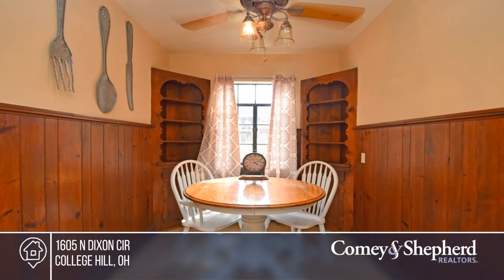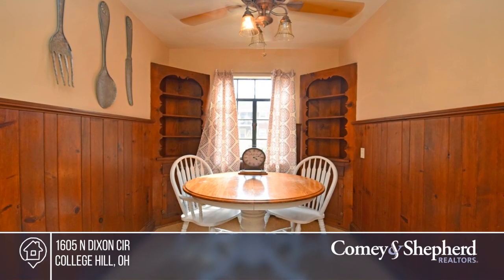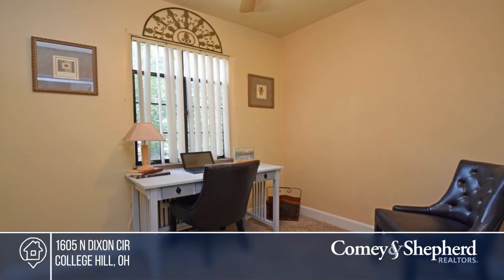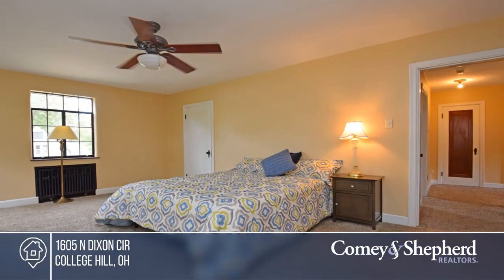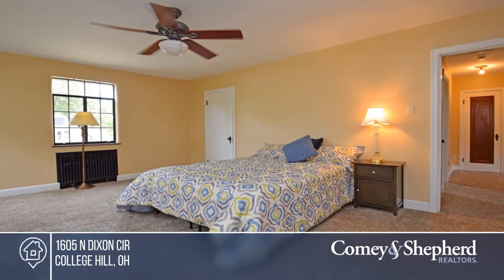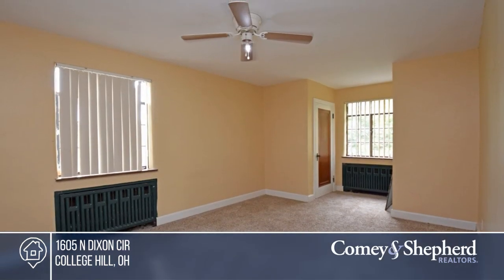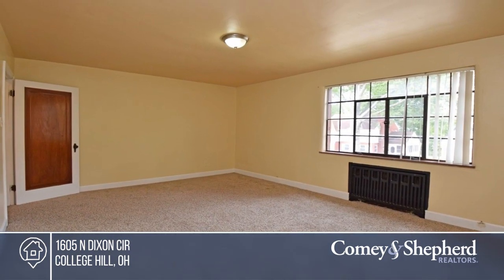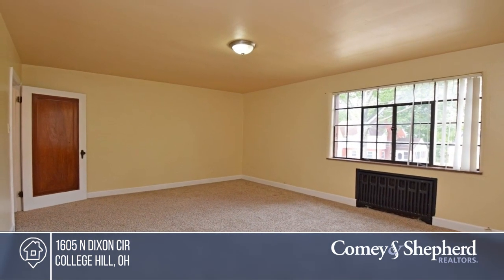1605 N Dixon Cir College Hill , OH | MLS# 1636936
1605 N Dixon Cir, College Hill , OH

Only the 3rd owner of this custom Dixon English Tudor home. Original owner was Dixon Builders. Living rooms focal point is a beautiful Rookwood fireplace, Living room leading out to covered porch. Study on 1st floor could be used as a 4th bedroom. Lots of potential in this 1930s beauty!